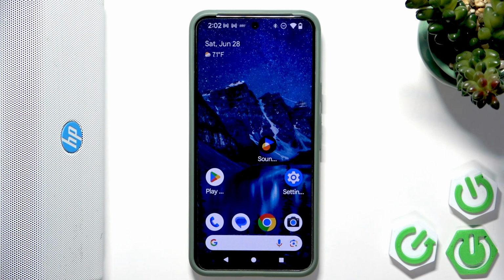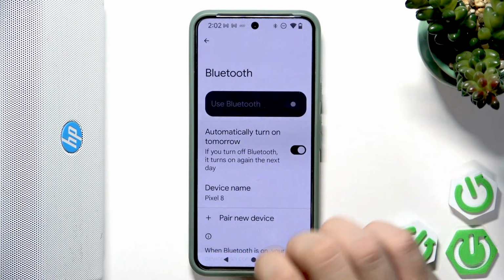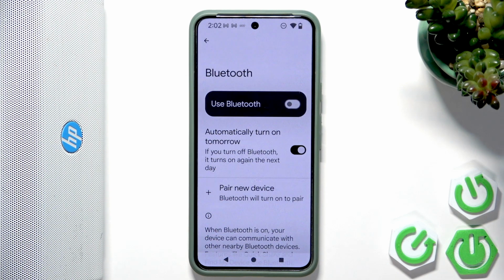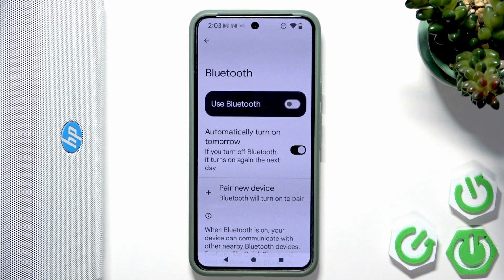HP ROAR BT – How to Fix Bluetooth Pairing Issues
Having trouble connecting your HP ROAR BT speaker to your phone or other devices? In this video, we show you step-by-step how to fix Bluetooth pairing issues on the HP ROAR BT, especially if you’re using newer smartphones in 2025. Learn how to reset your speaker, manage Bluetooth settings on Android and iPhone, and what to do if your HP ROAR BT still won’t connect. These troubleshooting tips will help you get your HP ROAR BT working again, so you can enjoy your music without interruptions.

How to fix Bluetooth pairing issues on HP ROAR BT speaker?
How to reset HP ROAR BT for Bluetooth connection?
Why won’t my HP ROAR BT connect to my phone?

0:00 Introduction
0:05 Common pairing issues with HP ROAR BT
0:20 Checking Bluetooth settings on Android and iPhone
0:40 Turning off and restarting HP ROAR BT
1:00 Hard reset and forgetting the device
1:20 When to contact support